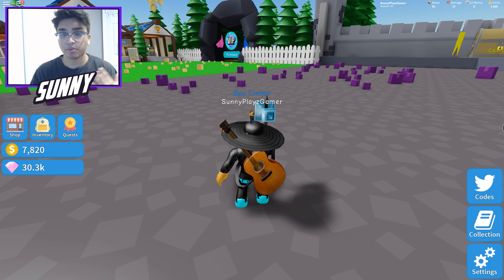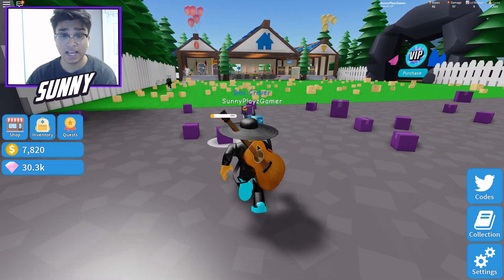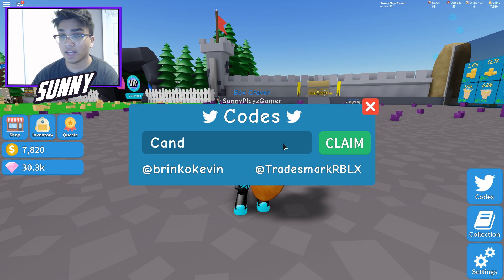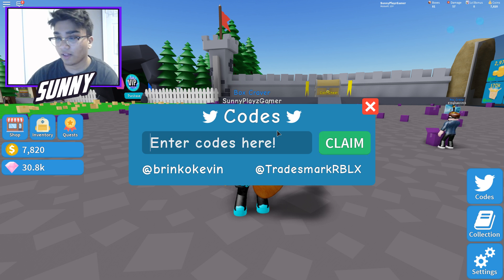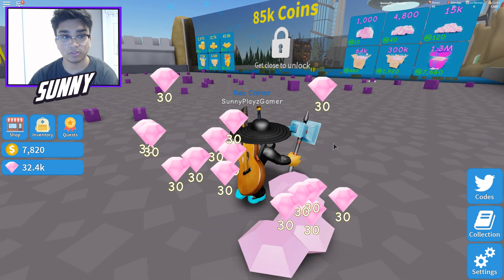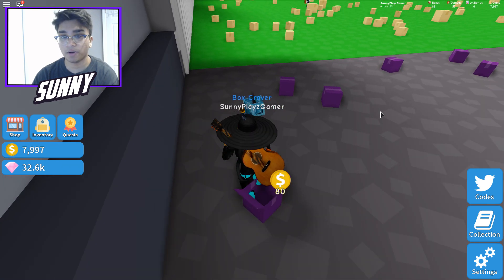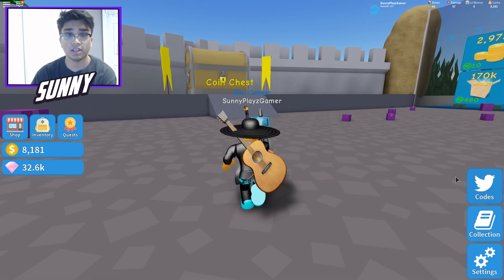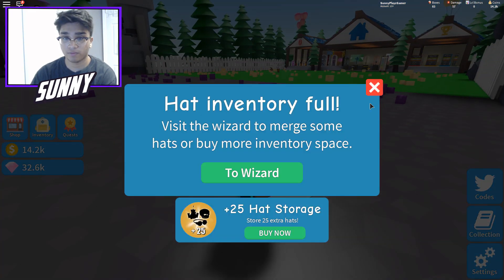"📦ALL CRAFTING UNBOXING SIMULATOR UPDATE 2.2 CODES 2019!" 📦Unboxing Simulator [Crafting] (Roblox)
Codes
SUNDAYUPDATE
UPDATESOON
GETREADY
RUSSO
DEFILDPLAYS
TERABRITE
ICEKINGDOM

UPDATE 2.2
- ✂️ Prices of areas and weapons reduced!
- 🔫 6 New weapons in Toy Land area

UPDATE 2.1
- 🌋 Lava land
- 🔨 Crafting
- 📜 Discover crafting recipes

📦 Welcome to Unboxing Simulator! 📦

⚔️ Go on a box smashing adventure!
🤠 Unbox boxes and gifts to unlock new areas and find rare hats!
🐣 Hatch eggs and grow a collection of powerful pets that help you become the ultimate box destroyer! 🌌